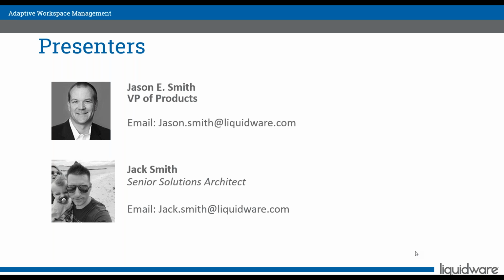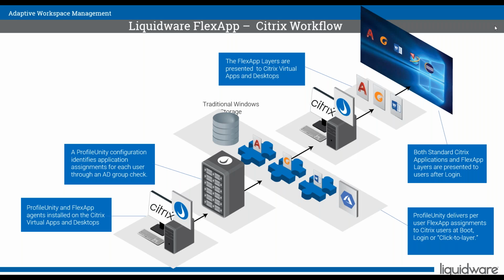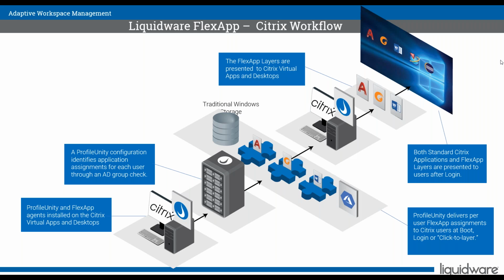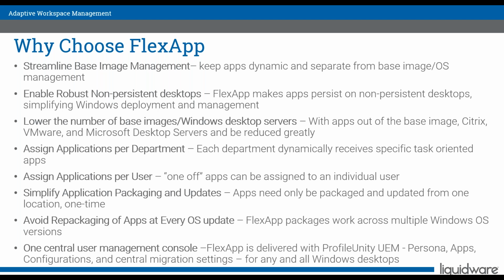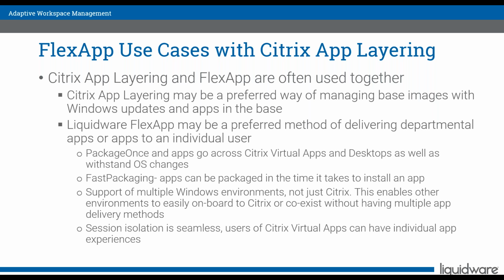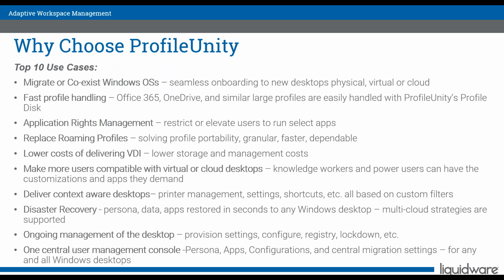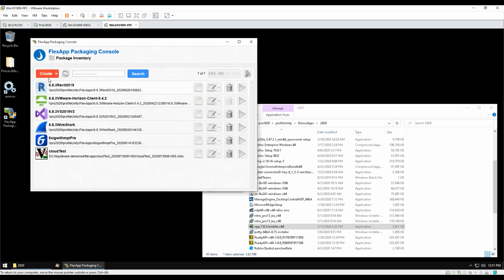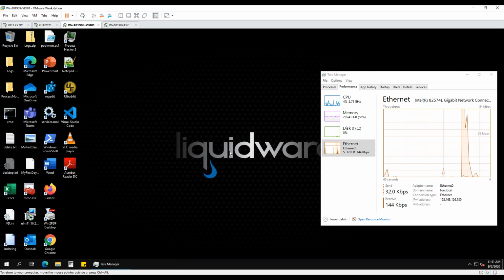CUGC Connect (10-07-20): Simplify Citrix Base Image Management with Liquidware FlexApp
Microsoft has increased the frequency of OS updates, often with the risk of breaking your apps. OS version changes make it challenging to seamlessly deliver apps.

Learn how to keep application layers dynamic and elastic across OS changes. End needless repackaging cycles and minimize Citrix base image management.

FlexApp helps many enterprise Citrix sites simplify base image management by taking apps out of the base image.

Presenters:
Jason E. Smith, VP Products, Liquidware
Jack Smith, Sr. Solutions Architect, Liquidware

Q&A Moderator: Jake Walsh, CTA